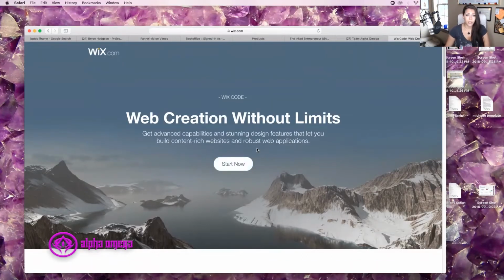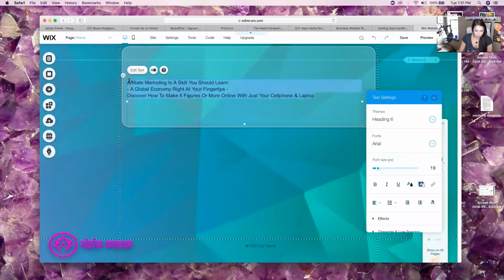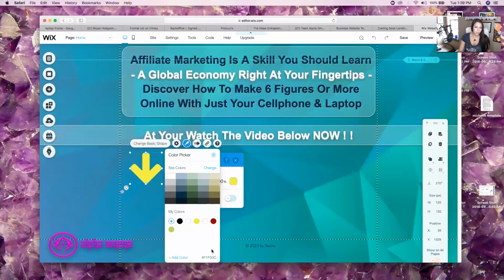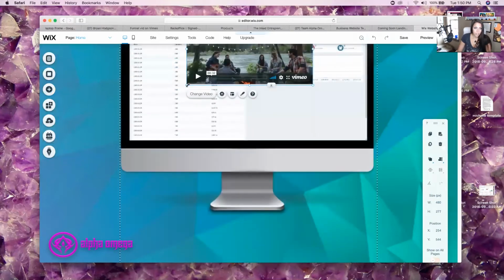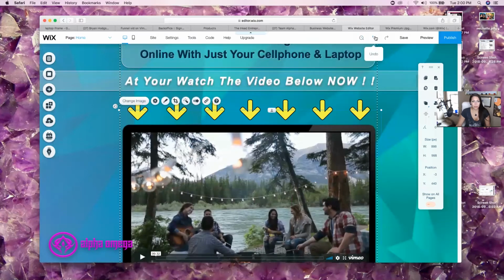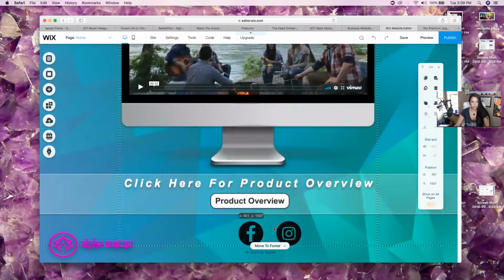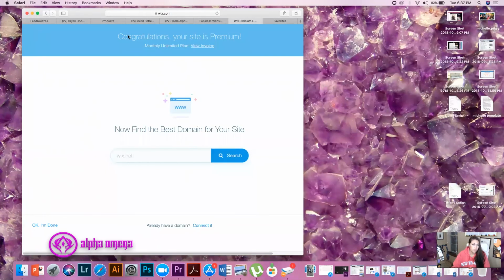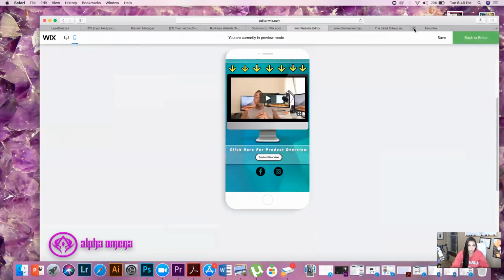Tiffany Wix Training NEW October 2018